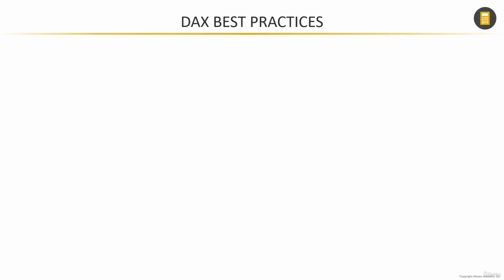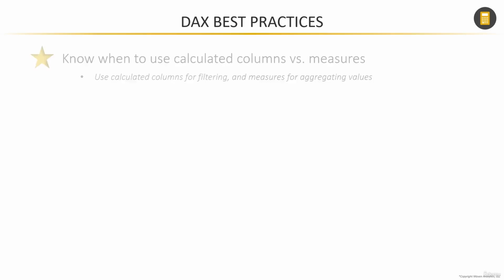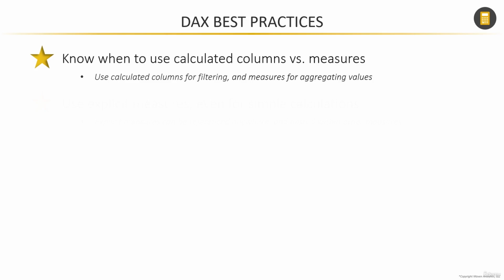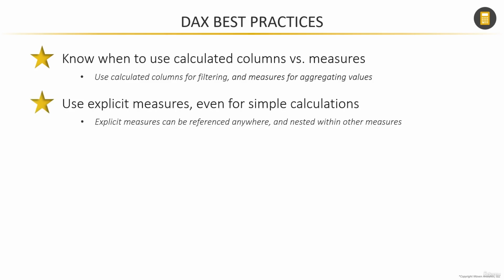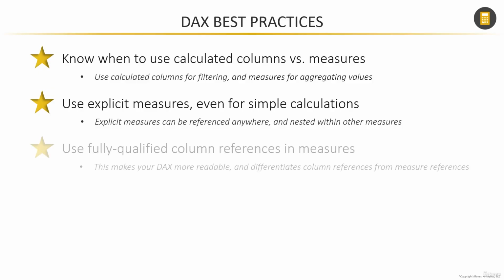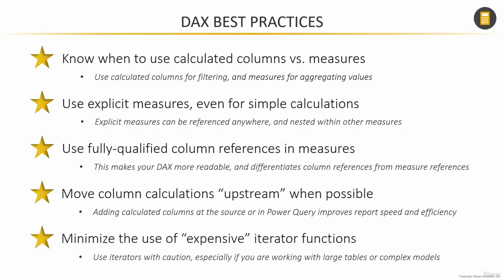[5-CalculatedField with DAX] Microsoft Power BI bootcamp #43 DAX Best Practices